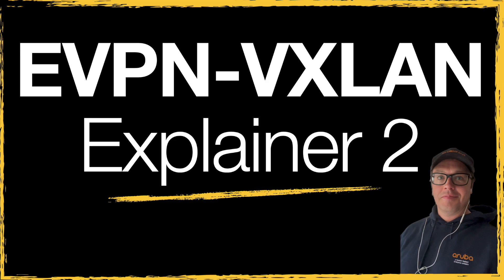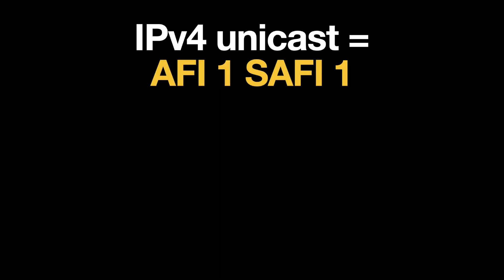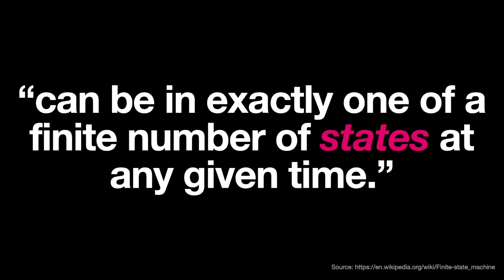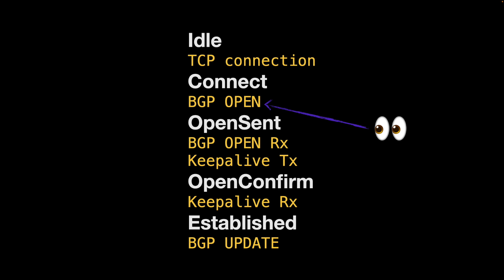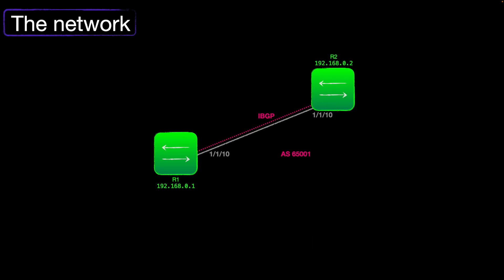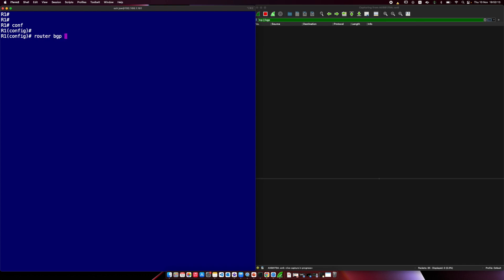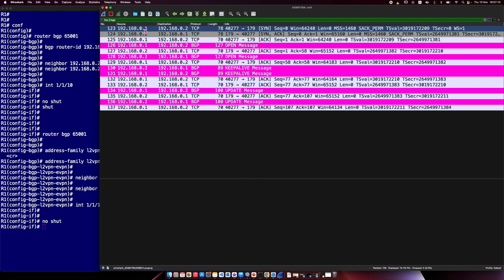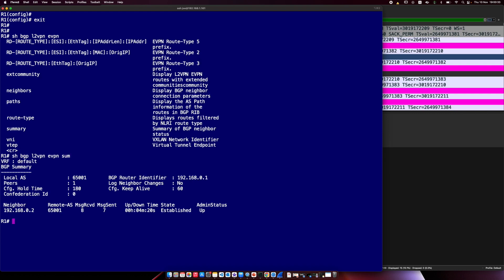EVPN-VXLAN Explainer 2 - Establishing the BGP EVPN session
👋Welcome to EVPN-VXLAN Explainer video 2

In this video we cover:
👉 How BGP peers signal support for EVPN with AFI/SAFI
🙋‍♀️Lab it up and sniff the BGP session packets
✅Verify status with 'show' commands.

This video is focused on the details, we do not cover much ground here but we are lying a strong foundation for further investigation.

⏰ Timestamps
00:00 Intro and recap
00:45 BGP-4, Multiprotocol BGP & AFI/SAFi
03:33 The BGP FSM
06:04 The BGP OPEN
07:07 Configure EVPN in the lab and sniff the packets
12:55 Verify with 'show' commands